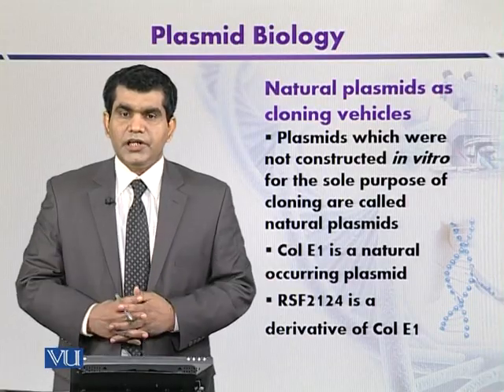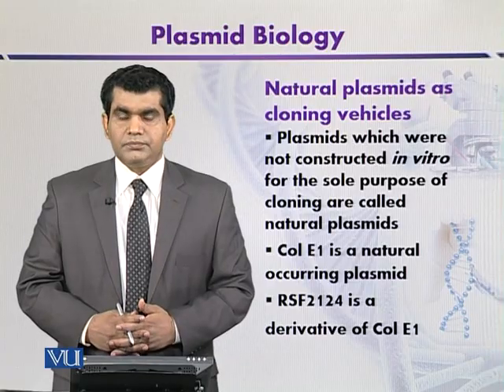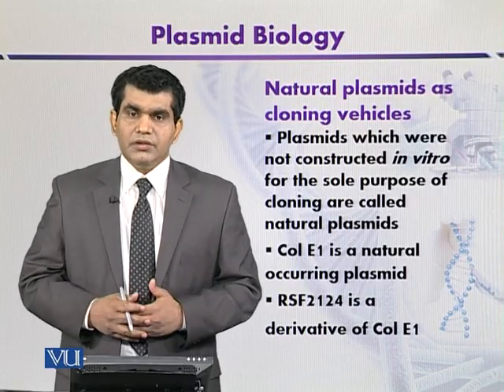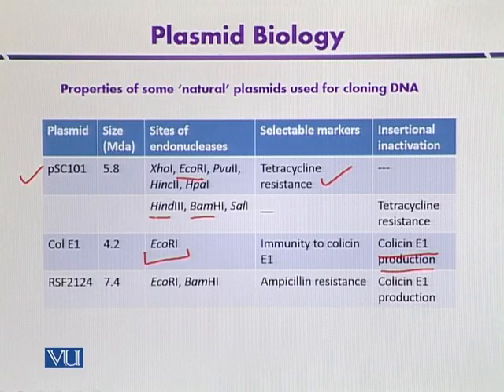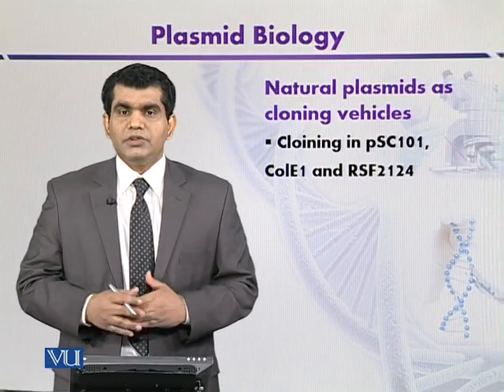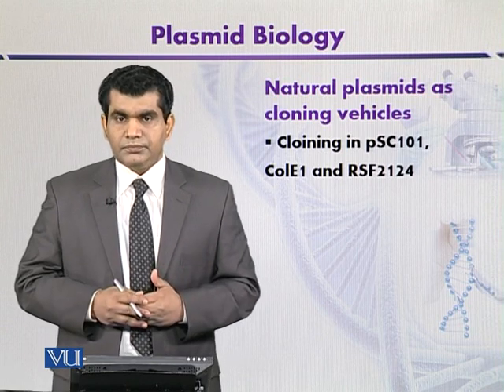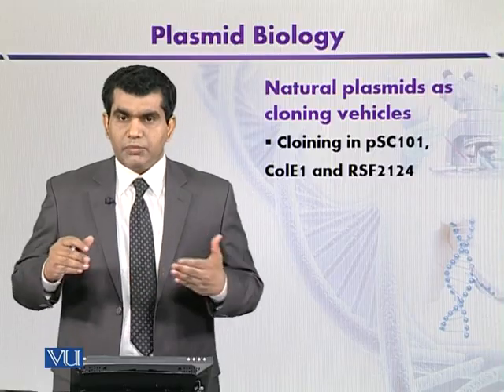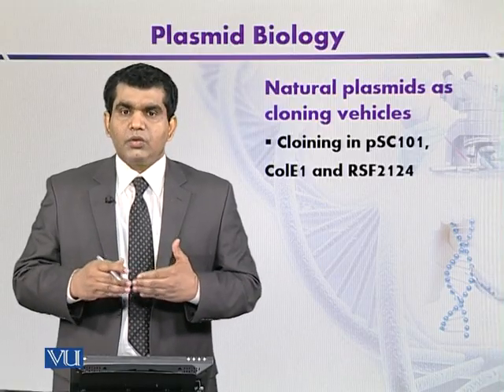Natural Plasmids as Cloning Vehicles | Introduction to Biotechnology | BIO5101_Topic067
Topic 067: Natural Plasmids as Cloning Vehicles,
By Dr. Basharat Ali,